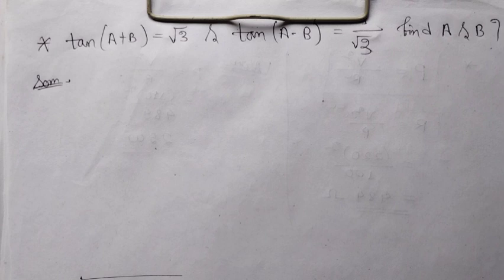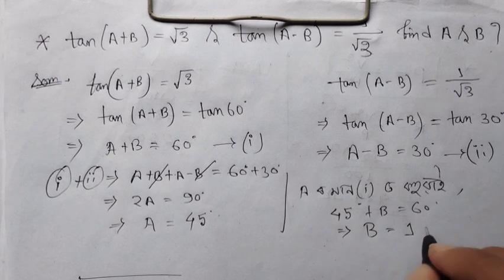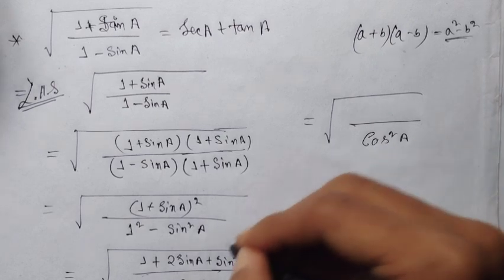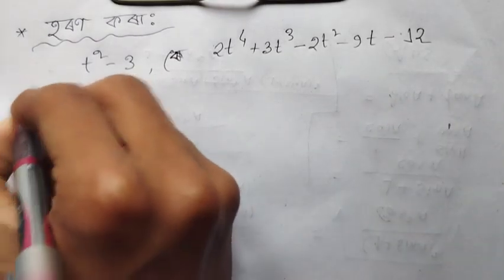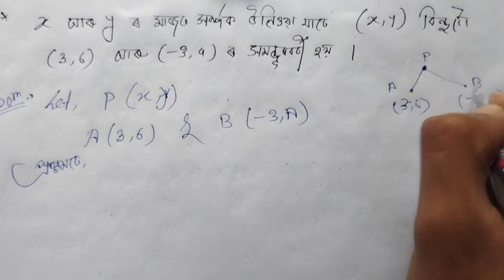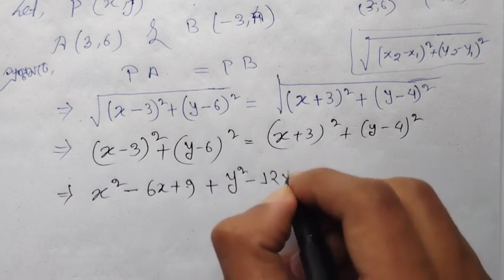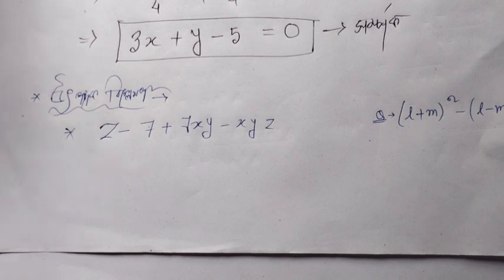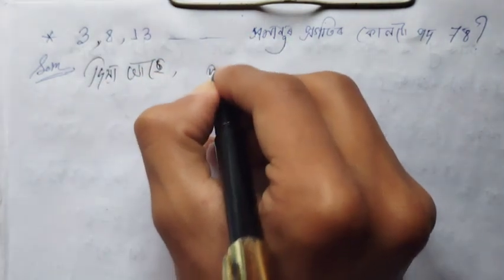Hslc 2024 Mathematics Important long questions. 100% common. Part-2. 🔥🔥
Change your path👣 but not your goal